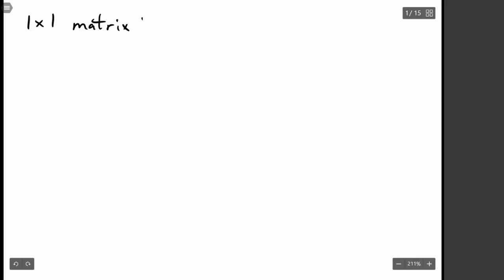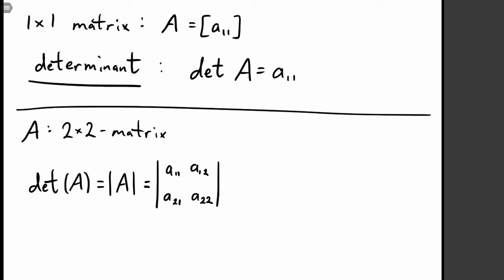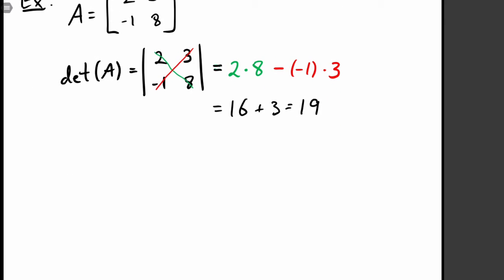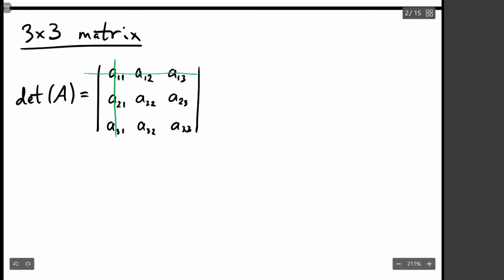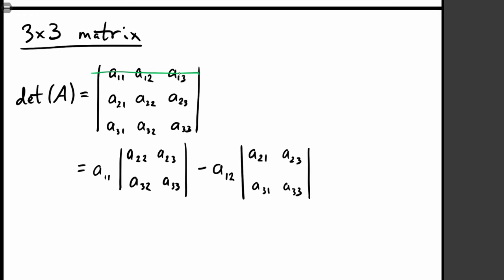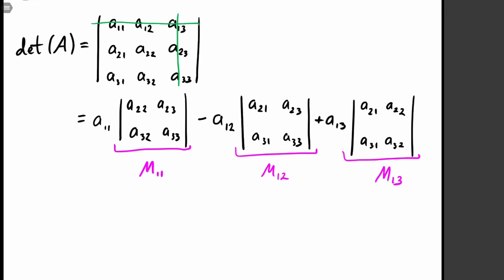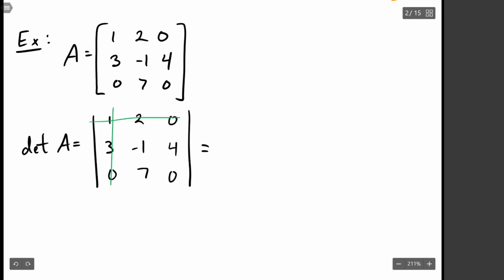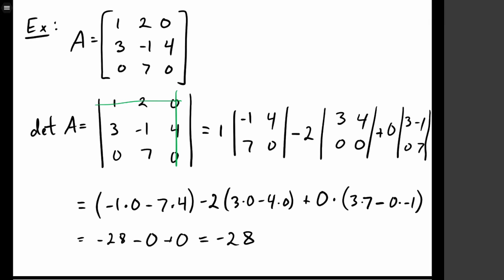Intro to Determinants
This video has a small mistake. The a_ij are not part of the definition of a cofactor.